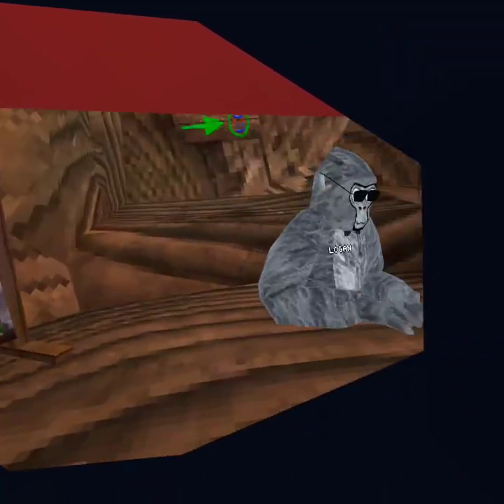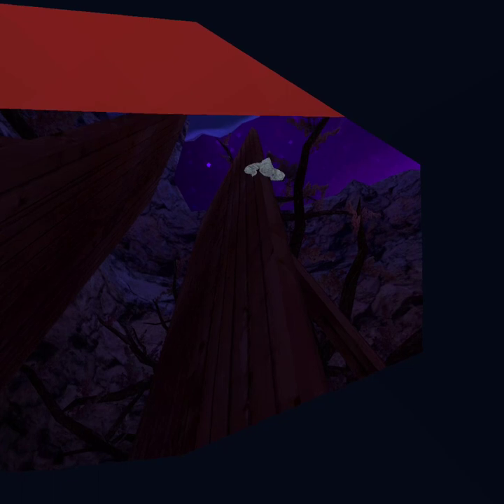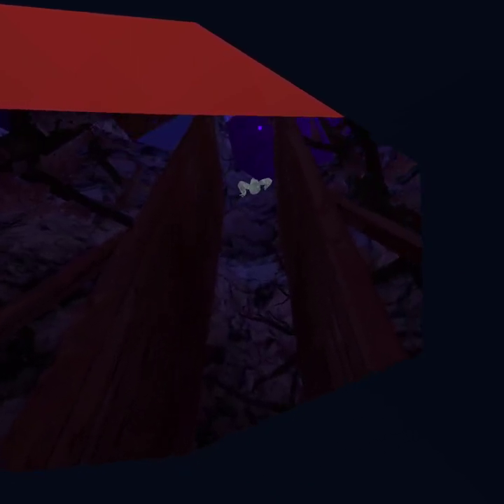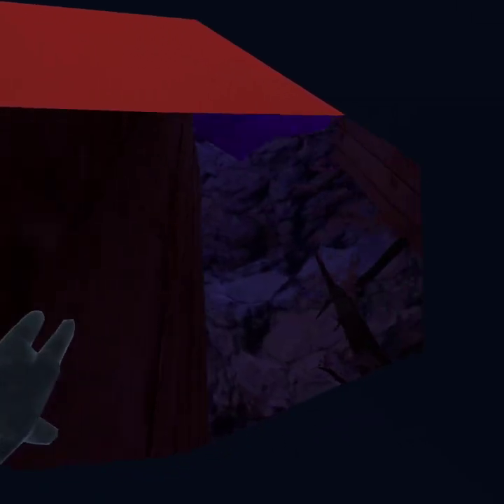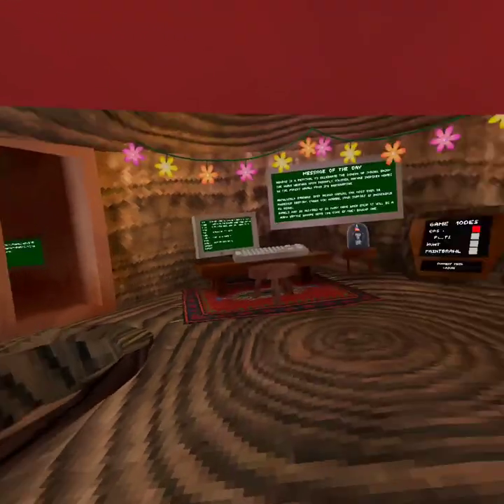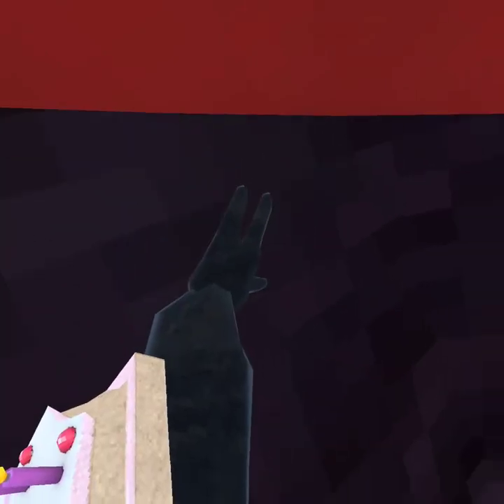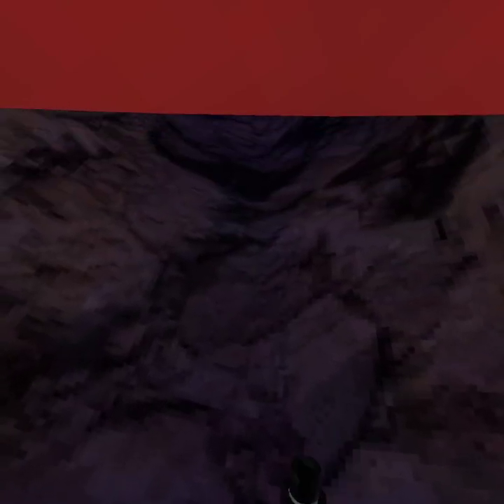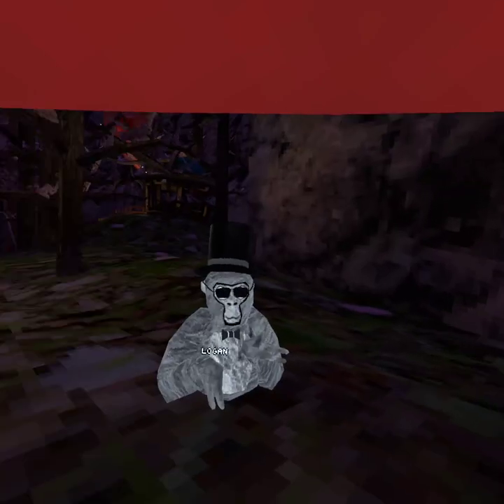Basics for gorilla tag ￼